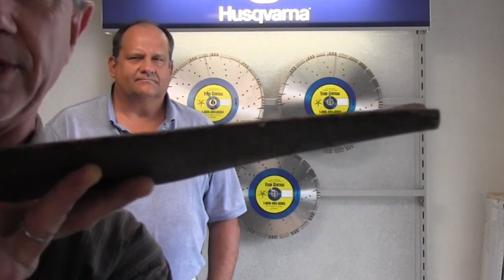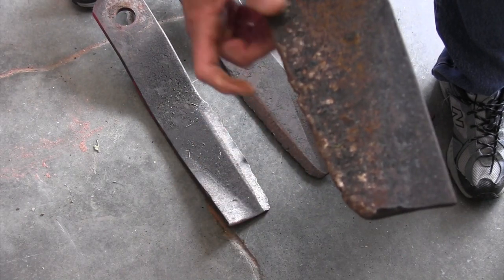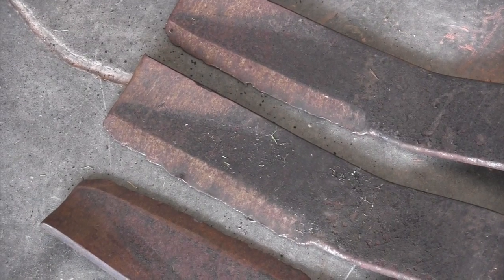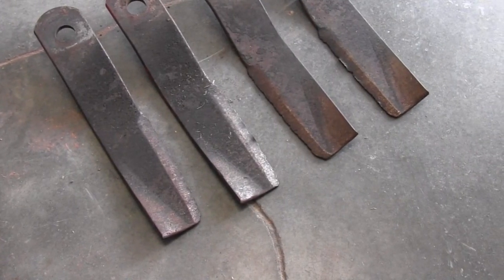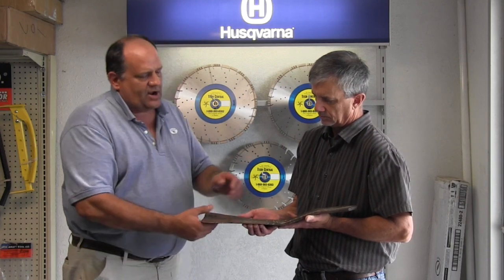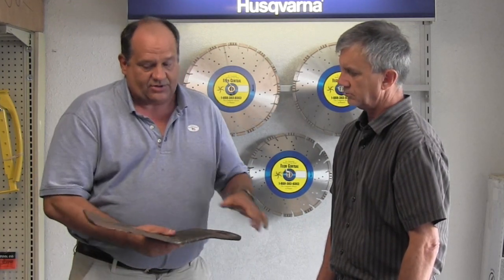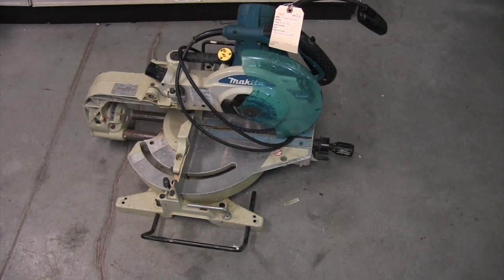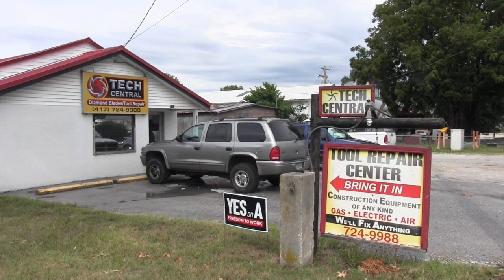How to Sharpen Brush Cutter Blades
I have a lot of questions about how to sharpen brush hog blades, and, unfortunately, I'm not an expert on the subject.  When growing up on the farm, there were some items that dad tried to sharpen himself...I remember holding one end of the bar out of our sickle mower while he sharpened the sections at the grinder on the other end.  I'd hold the opposite end and try to keep my fingers out of the way of his constant turning of the bar back and forth.  When holding the sharpened end, it was a little dangerous but I managed to come out of it with all ten fingers.

But, a lot of items, dad took to the local saw sharpening shop.  They didn't charge all that much and when it was done, you knew it was right.  He did occasionally take an L-head grinder to the brush hog blades and lightly touch them up, but that was about once a decade, and I never witnessed that process.  In fact, almost every thing I've ever sharpened has not cut as well after I'm done than before I started.  So, when it came time to do a video about sharpening brush hog blades, I went to an expert.

Tech Central is a fix-it shop about five miles from me in Nixa, Missouri.  I've always heard they did good work, and everyone seems to like Jerry, the guy who runs it.  I called Jerry one day to see if he'd be willing to sharpen my brush hog blades.  His first reaction was, "Why would you want to do that?"

Turns out Jerry is a no-nonsense guy and he feels, as I did before this interview, that most of us worry way too much about those brush hog blades being sharp.  It's not a lawn mower, it's designed to rough cut, tear, yank on and destroy  brush, and if you over sharpen the blades you can cause premature wear.  Jerry himself owns a Deere rotary cutter.  He tore the side out of it and had to re-weld it, and while he had it apart he didn't even touch up the blades.

Now, if you're wanting a really good cut, and you're only in grass, you can put a sharp edge on your bush hog blades and make it cut pretty, but if you''re doing that, why not get a finish mower that's designed to give a pretty cut?

In the end, Jerry said you could take the burrs off the bottom of the blades, but that's all you need to do.  He thought the blades that I brought in from an 8' cuter were just fine...perhaps a little out of balance, but perfectly acceptable to put back on the machine.  I've already bought a new set, so I'm going to put them on and put these back in the back of the shop to use as back up's, in case I break or bend one of the new blades.

Before I end this, I'd like to plug Jerry's business, Tech Central, on Highway 14 in Nixa, just east of main street.  He's a good guy to know if you have mechanical issues on a small motor of any kind, or want honest advice about sharpening stuff.